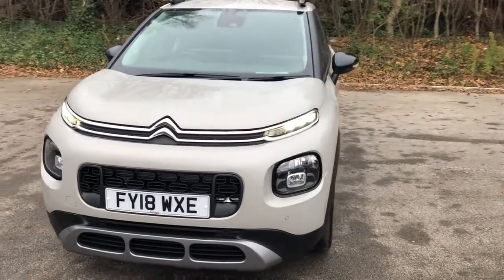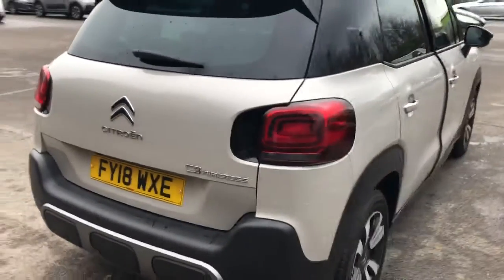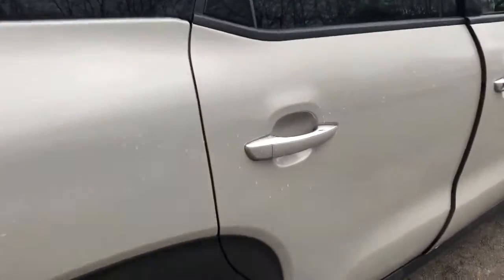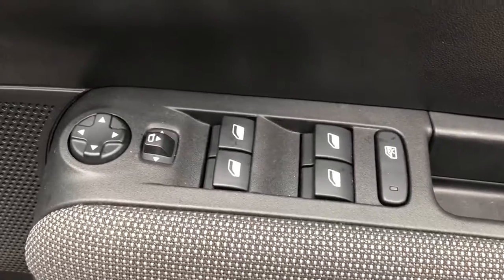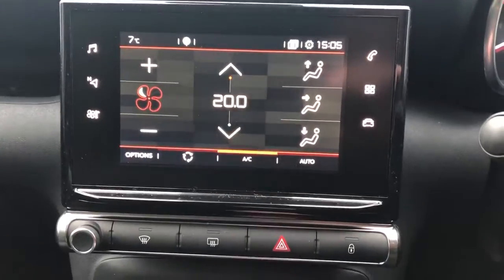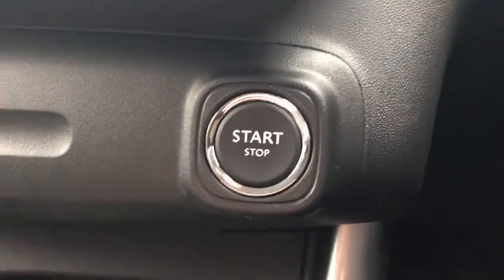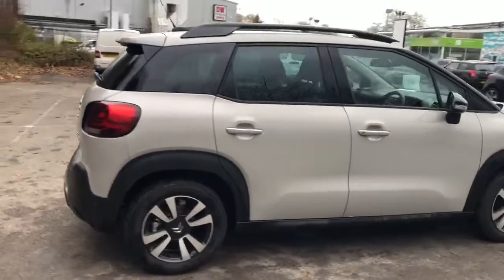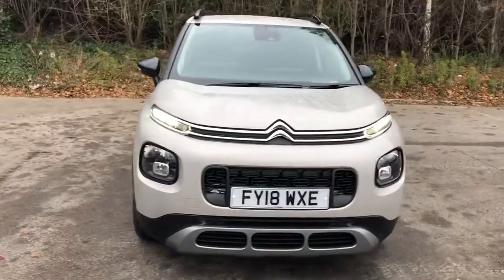FY18WXE Citroen C3 AIRCROSS 1.2 Puretech Flair 5dr